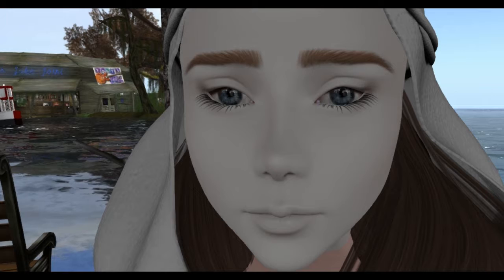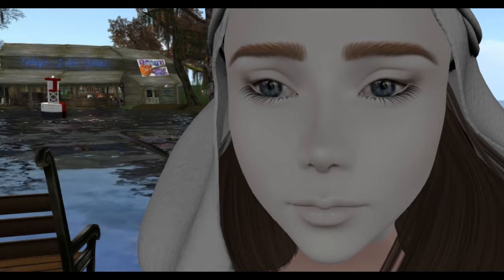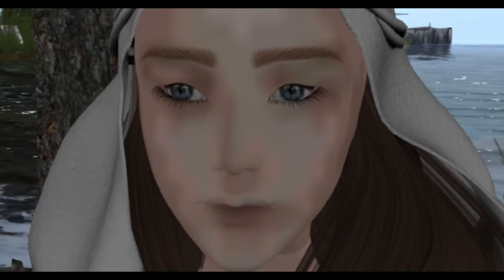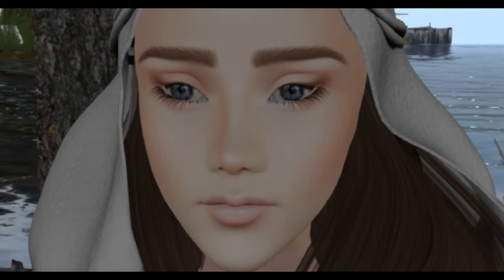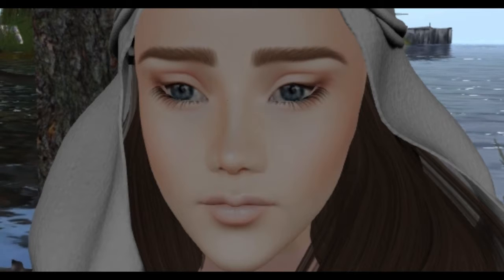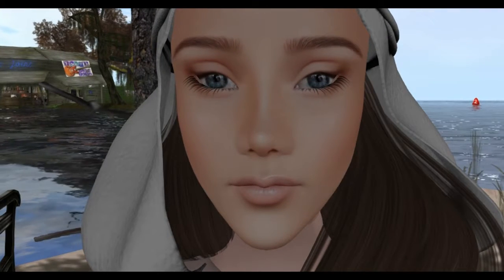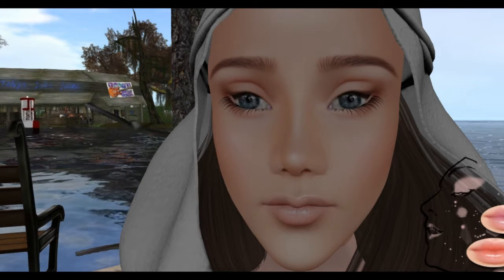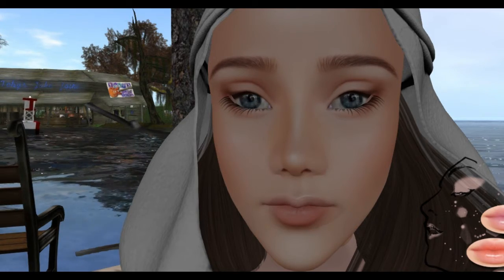Leah Glam Affair Skin Appliers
Showing a nice skin from Glam affair. :)